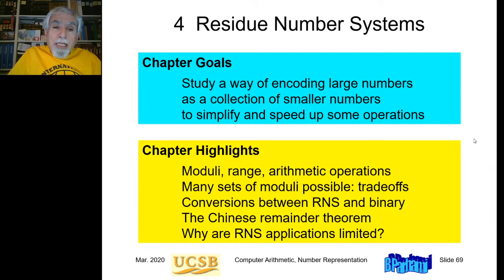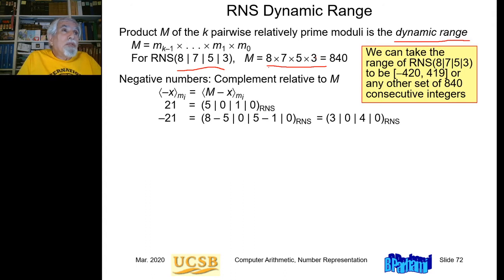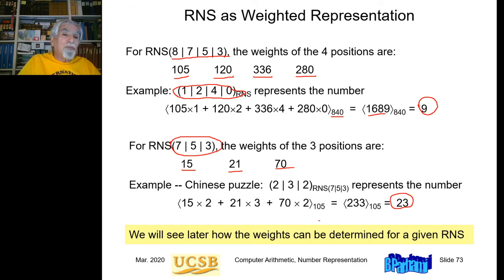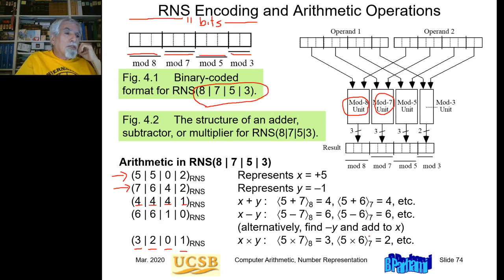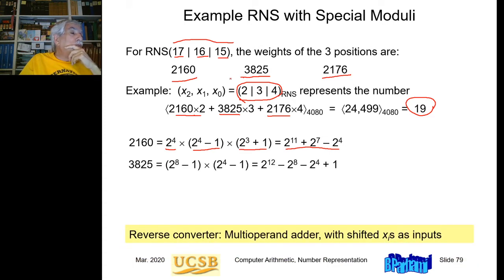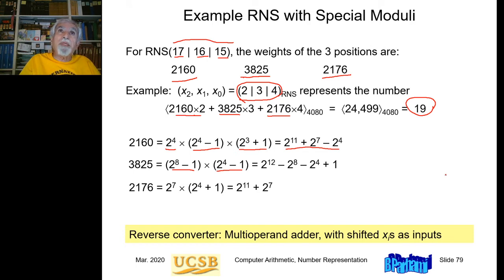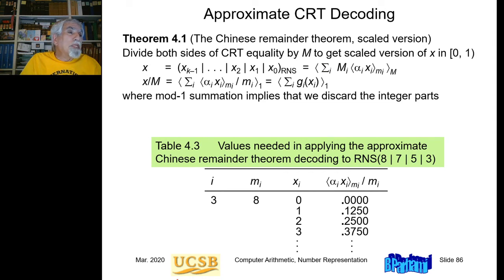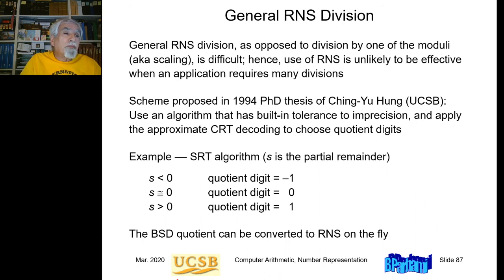UCSB ECE 252B, Spring 2020, Lecture 2: Residue Number Systems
This 74-minute lecture was recorded on 3/25 for the ECE 252B class of April 01, 2020